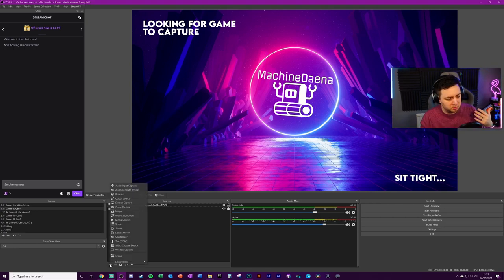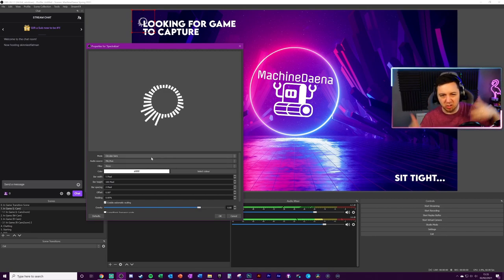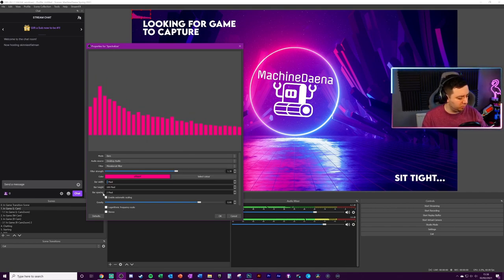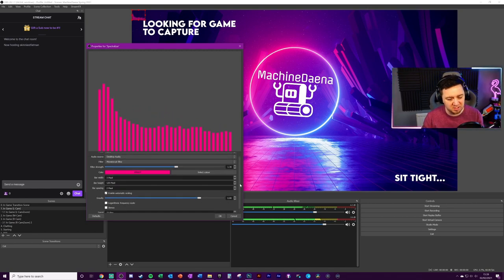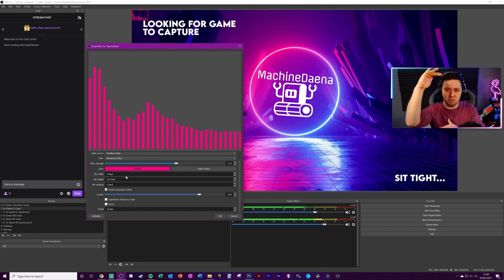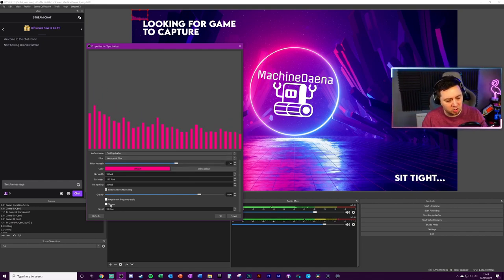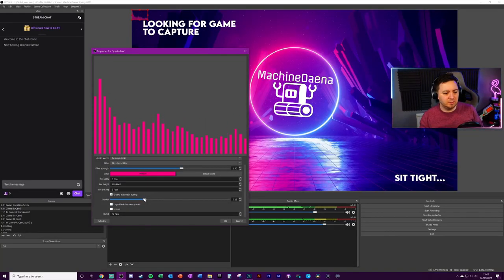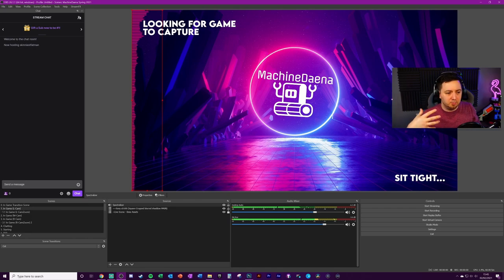🎚️⚡ Add (FREE) Audio Visualizer to Your Stream // OBS Studio Tutorial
Part 1 of a 3-part vid series about adding audio visualizer spectrum to your OBS Studio stream and making the most of them. Audio visualizers look amazing on your Twitch, YouTube Gaming or Facebook Gaming stream!

In this video I show you how to add the Spectralizer OBS Studio plugin, and how to configure and customise the plugin to suit your own tastes and preferences. Note that this plugin will not work on Streamlabs OBS (but I'll be doing a separate video on SLOBS which I'll link below when it's complete!). It will also not work with other broadcasting software like Xsplit or Stream Elements / OBS.live.

Audio visualizer spectrums are awesome tools for creating a visually stimulating part of your stream and show the audio frequency paths of your chosen audio. You can create circular, bar/bin, or wave-form spectrums with this OBS plugin.

You can add audio visualizers like Spectralizer to your OBS Studio stream to show your microphone audio, say for example on a podcast situation or instances of commentary as a visual stimulation. You can also add audio visualizers for your music, or even your game audio depending on how you have your audio lines split / managed.

In many cases, most people will be adding the Spectralizer AV for the desktop audio, and this will (providing you have your mic audio on a separately input) split out the audio of the desktop from the microphone audio for the audio visualizer!

Hopefully you find this video useful, but if you did.. please check out the other two videos from the series listed below in the related videos section as that's when things really get spicey!

-- 🏷️ Description Tags --
Audio visualizer, audio spectrum, add audio waves, audio spectrum to stream, add audio spectrum to obs studio, obs studio audio visualizer plugin, spectralizer plugin

-- ⏲️ Vid Timestamps --
Vid Info & Intro:(0:00)
Which Audio Visualizer to Install (Spectralizer OBS Plugin Info):(1:47)
Adding an Audio Visualizer as OBS Studio Stream Source:(2:19)
Selecting an Audio Source for the Spectralizer:(2:57)
Filters, Gravity, Bins, & Audio Frequency Scale in Spectralizer:(4:14)
Chosing Between Stereo or Standard Audio Visualizer:(8:00)
Transforming / Rotating Sources in OBS Studio:(9:30)
Outro & Final Thoughts:(0:00)